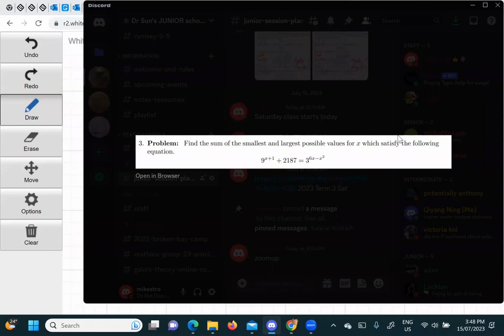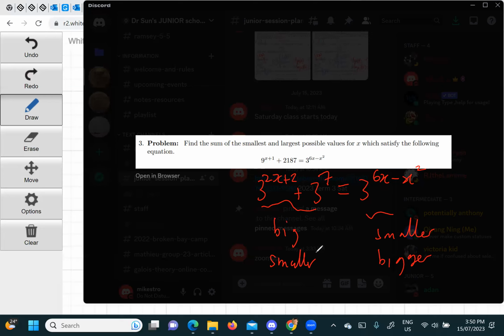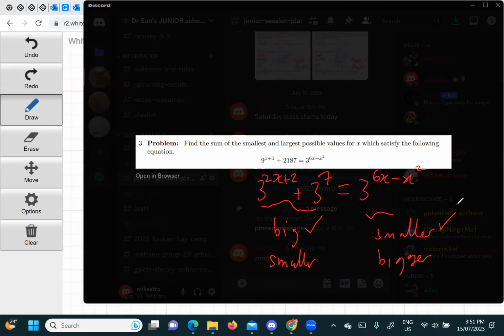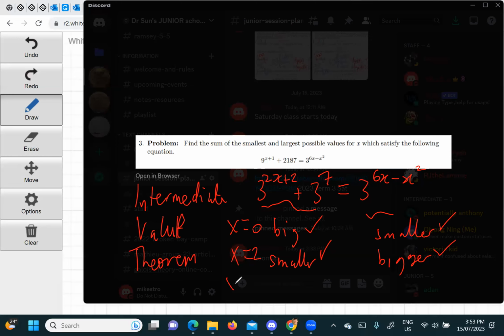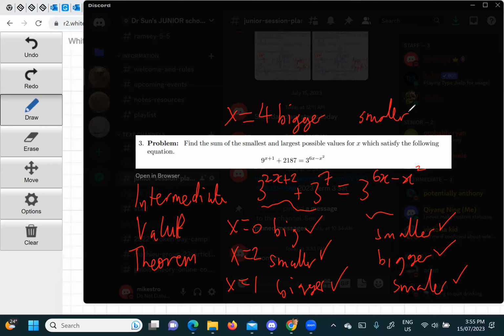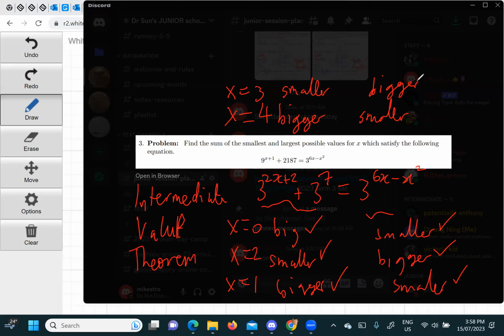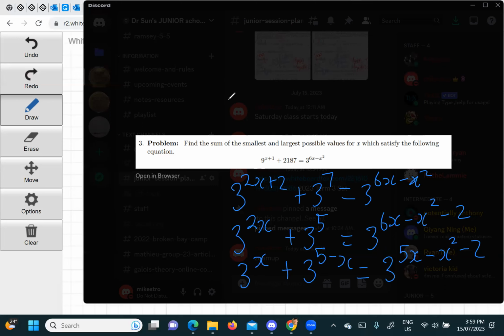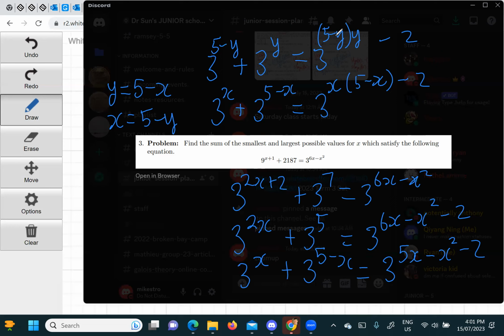Tricky algebra problem from NZMO1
2023 NZMO1 Q3 Solution

2023 New Zealand Maths Olympiad round 1 question 3